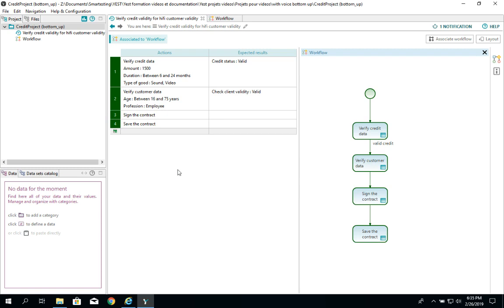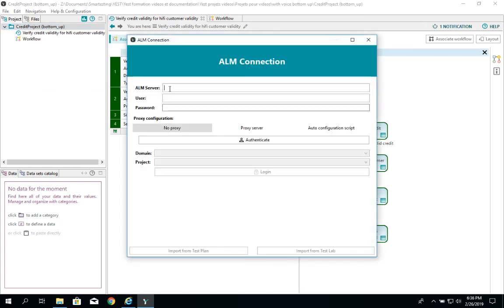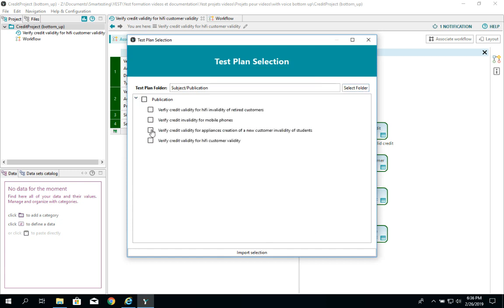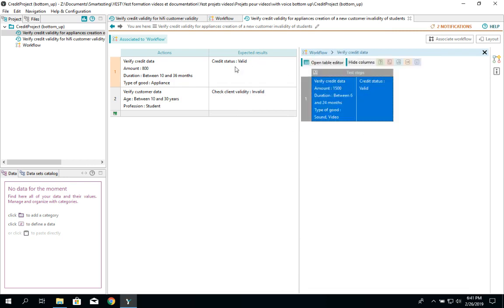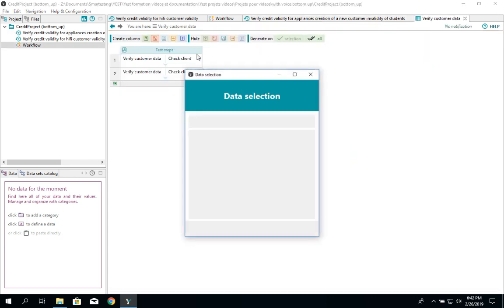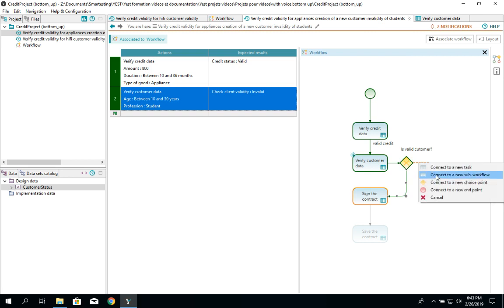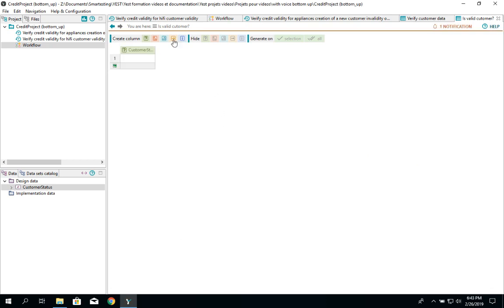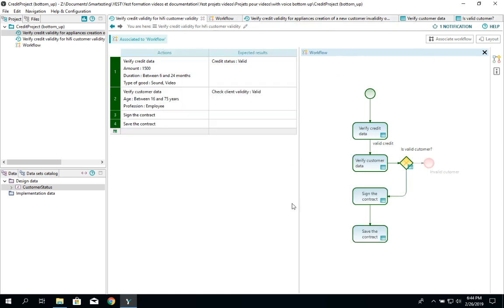Bottom-up - Video 3 - Incrementing a workflow with exiting scenarios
Approach bottom-up